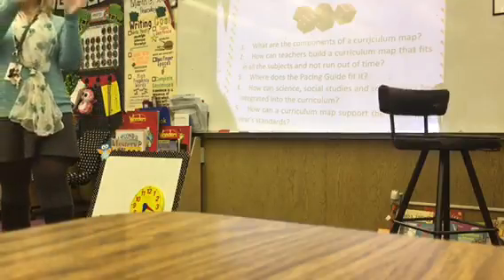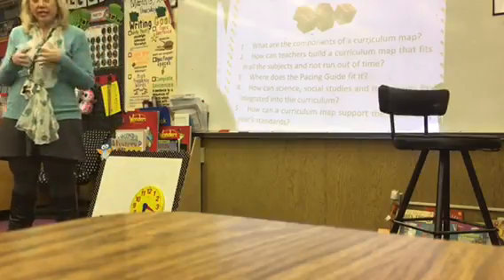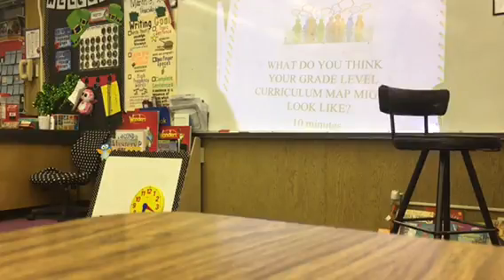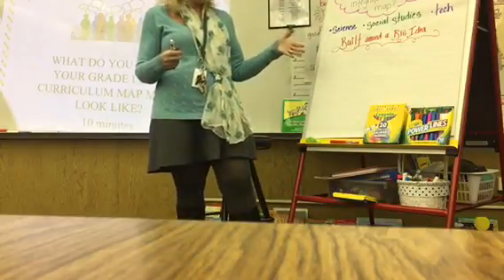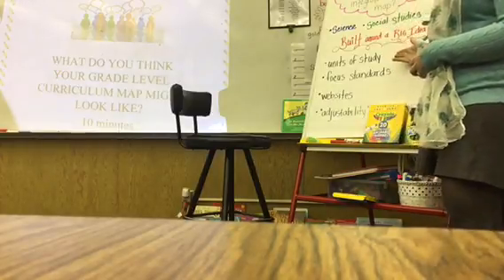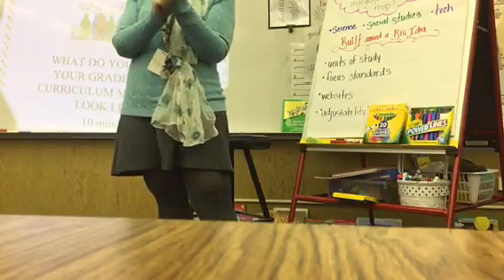Professional Development 1.5 of 2